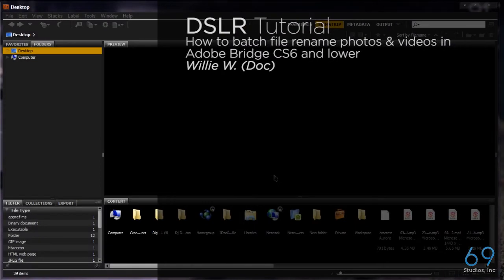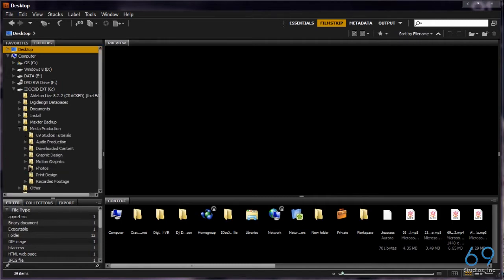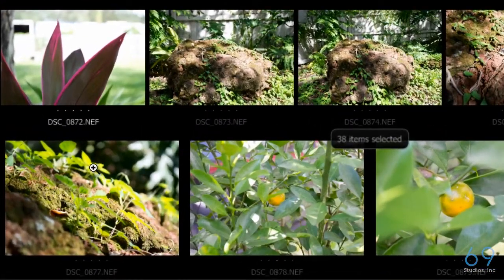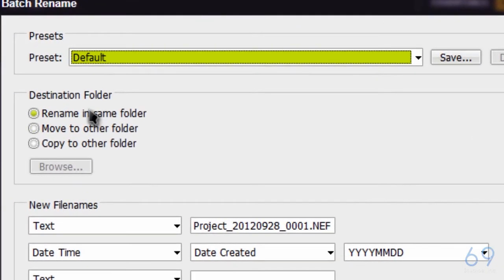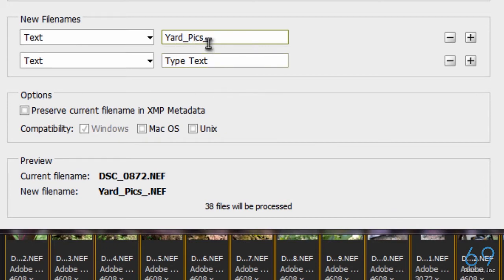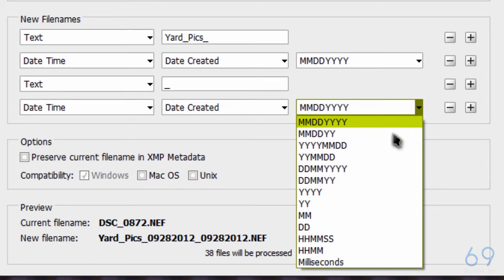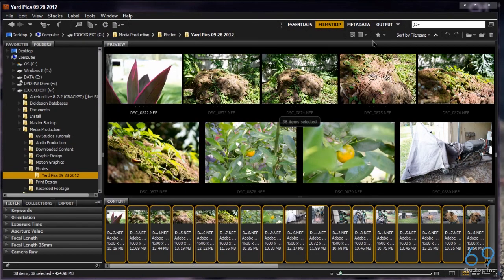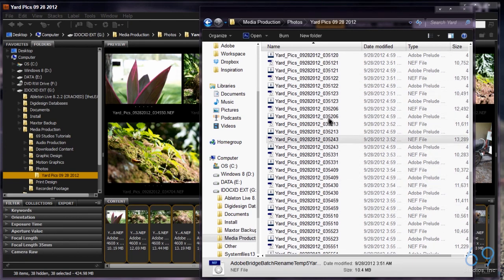How to Batch File Rename your DSLR photos and videos in Adobe Bridge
If you have any tutorial suggestions be sure to comment them below!

This video has been provided by: 69 Studios, Inc.